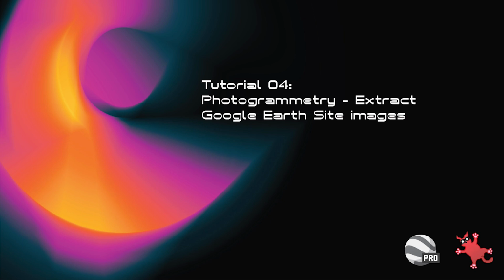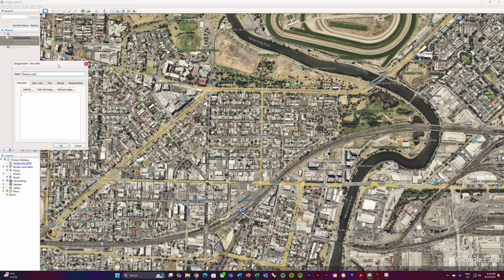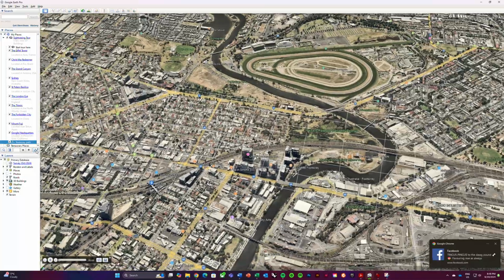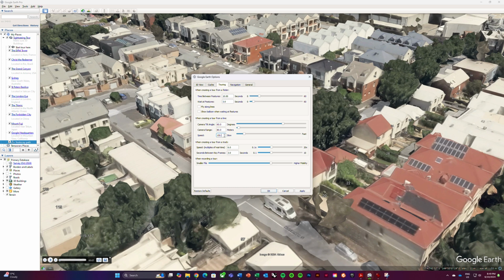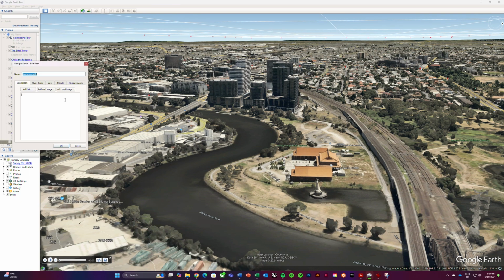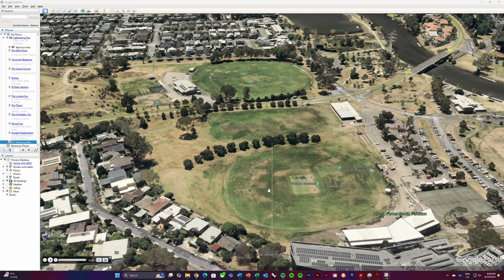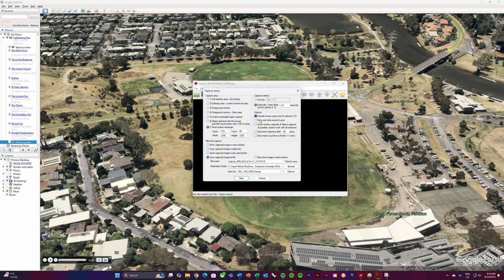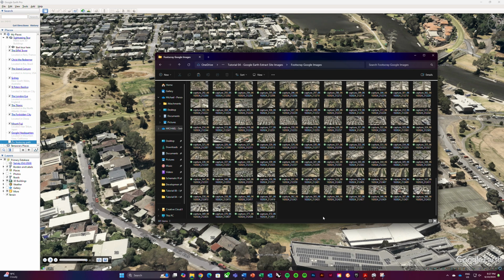T4 - Photogrammertry Part 1: Google Earth Site Image Capturing